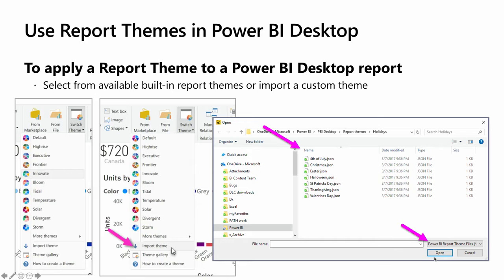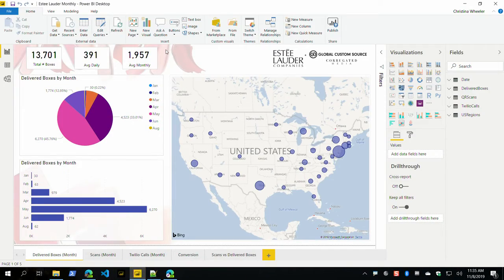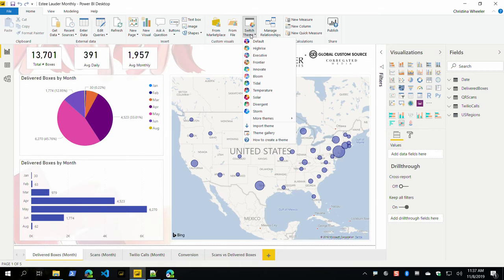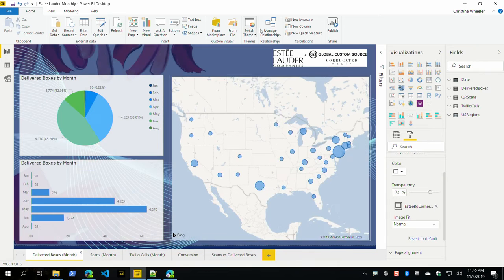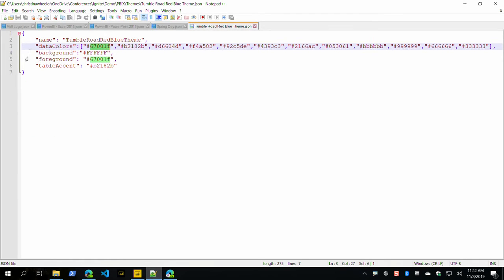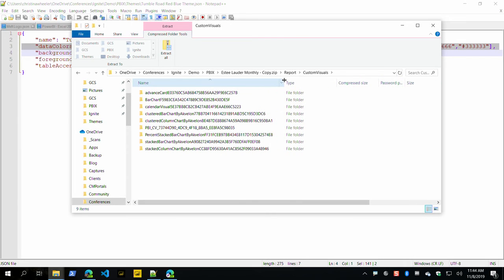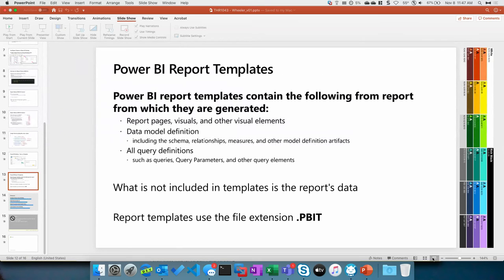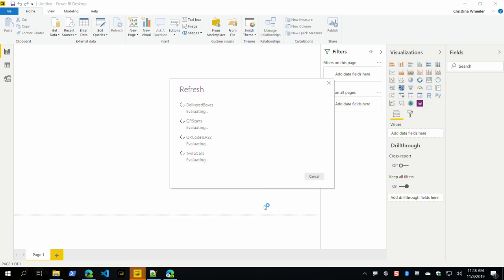Standardizing Power BI reports with custom themes and templates | THR1043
Microsoft Power BI is extremely powerful. Not only does it have an amazing set of visuals you can use out-of-the-box it also provides the ability to apply report themes and create templates. There are a set of themes already provided, however most of the time organizations have corporate colors they want to use for their reports and want a standardized template. In this session, learn how to create and apply custom report themes as well as how to extract and reuse custom themes that have been applied to existing reports. This session also demonstrates how easy it is to create a template to make it easier for your users to create standardized reports.